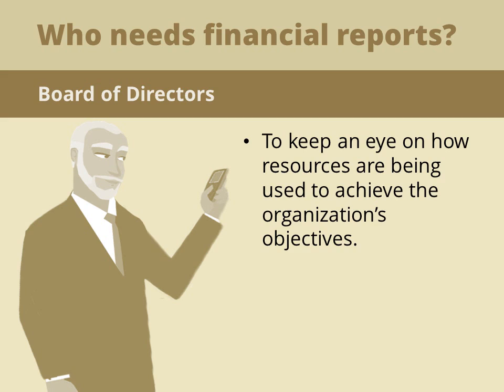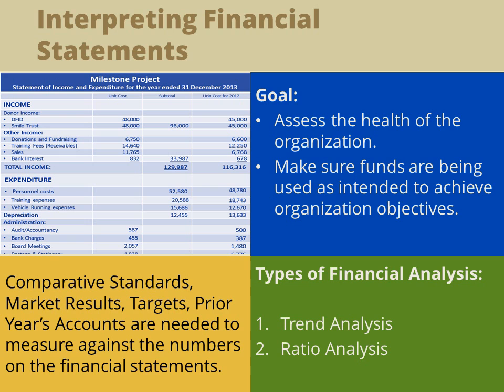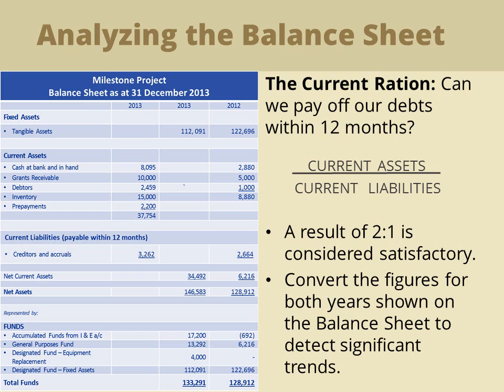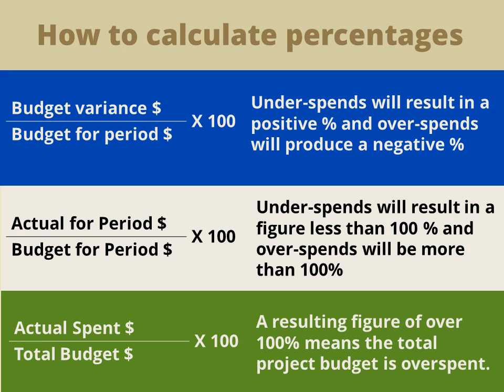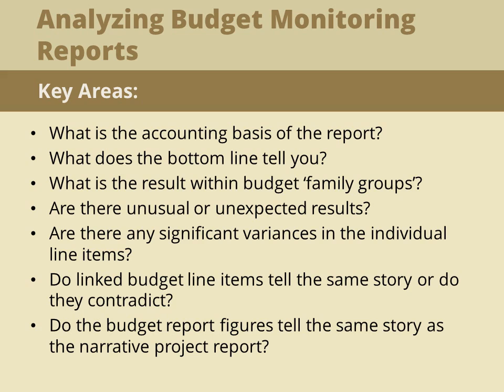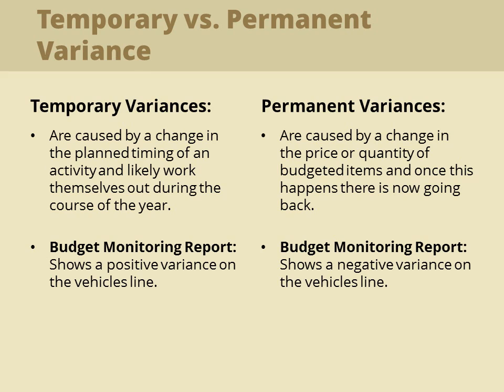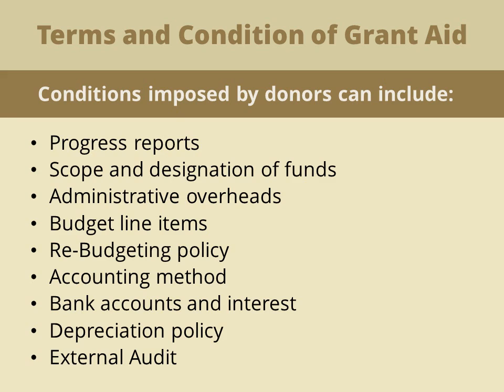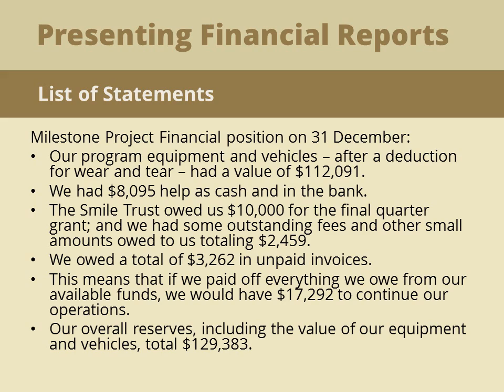Module 5: Financial Reports